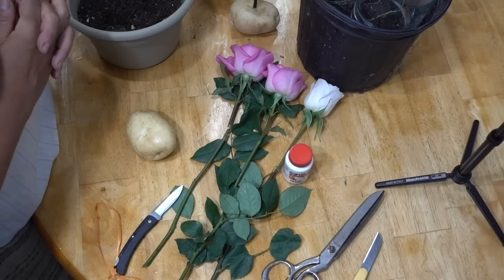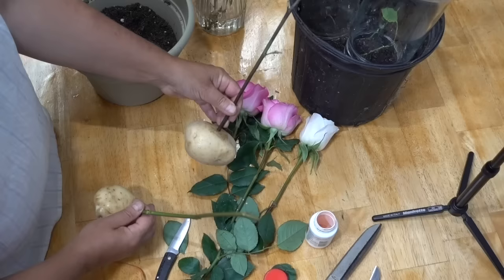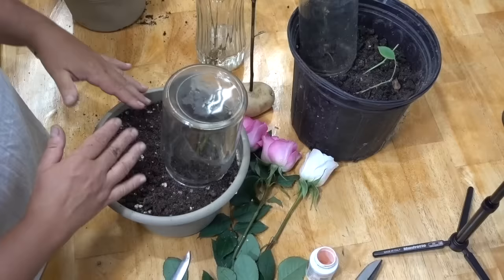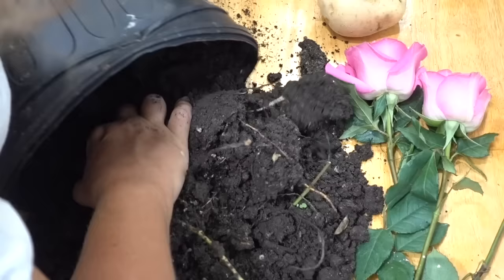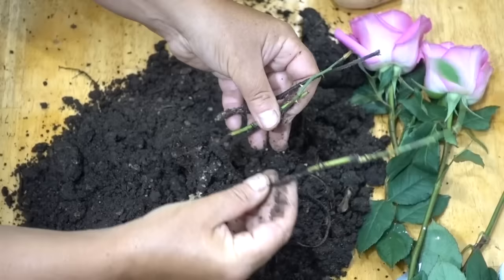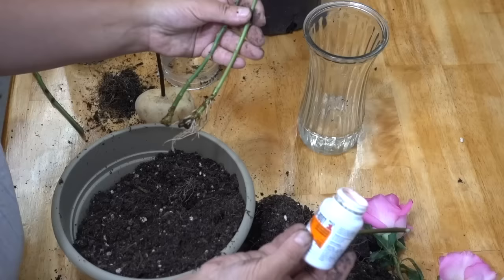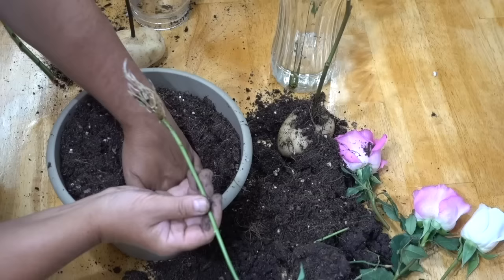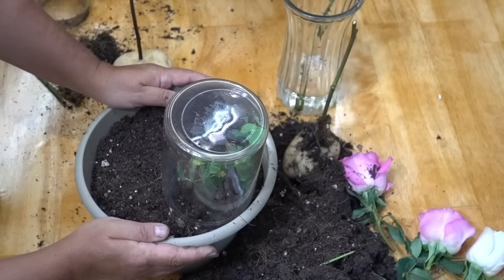Growing Rose Cuttings In a Potato Debunking the Myth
This video was made to uncover the truth about growing rose cuttings in a potato rooting method. Numerous websites and YouTube videos are trying to convince you that this method works and works really well especially with cut roses.We summarize all those recommendations and tried to follow them step by step. All the sources have slightly different techniques and tips but the same tricky conclusion: put your rose pieces in potatoes and watch them grow. There is no explanation whatsoever on why this method would be successful.
Of course our outcome was negative. And we were completely sure that would happen and there are scientific explanations as to why.
Science tells us that damaged vegetables almost immediately produce ethylene. Even more ethylene will be produce later, when soil habitants, like bacteria and fungi get into the wound of the potato and the rotting process begins.
Ethylene is volatile plant hormone works against root hormone auxin and the growth hormone cytokinin. Multilevel interactions occur between all of them and as a result, large amounts, much more then normal levels, of ethylene emerge from rotten, and damaged potato. This level of ethylene may even kill the rose itself.
No other factor, like the ones we summarized in this video will overweight such strong ethylene effect.This includes the rose's stem length, rose piece thickness, the presence of green leaves for photosynthesis, the presence of greenhouse effect, the angle of the cut, and the number of knots or buds on the roses stem piece.